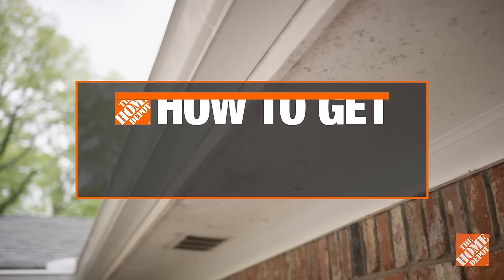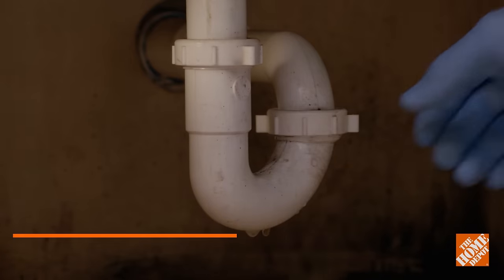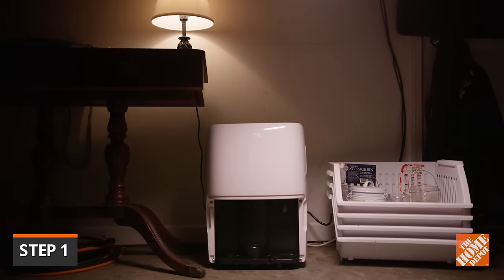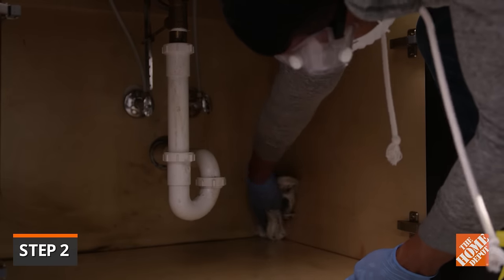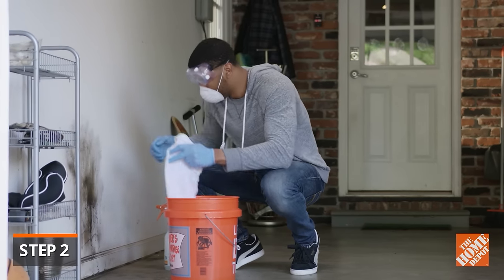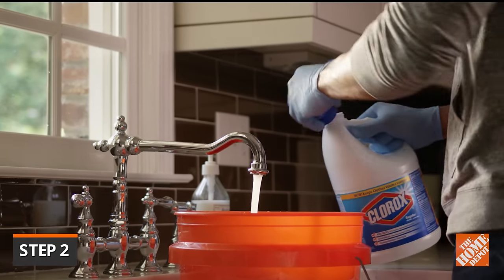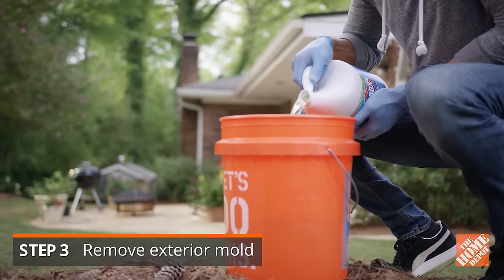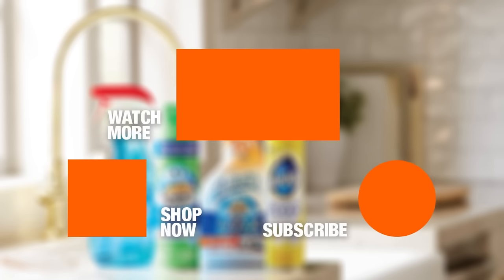How to Get Rid of Mold | The Home Depot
Mold can be a silent nuisance that affects your health and threatens the value of your home. In this video, we’ll show you how to remove mold from various surfaces in your home. For more great advice on eliminating mold, visit our How To Get Rid of Mold Guide

Ridding your home of mold and mildew is fairly easy. The most important step is making sure you have the right tools in your arsenal. The Home Depot offers all the products you need to tackle mold before it spreads

Consider running a dehumidifier to reduce excess moisture that could lead to mold growth.